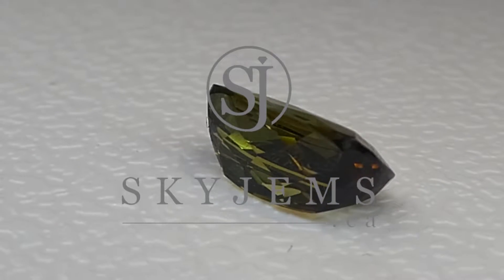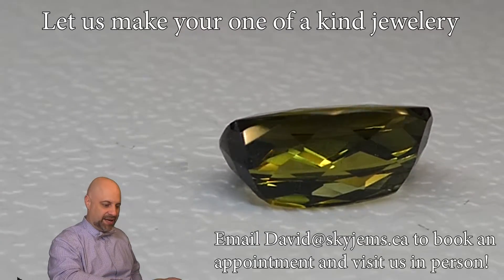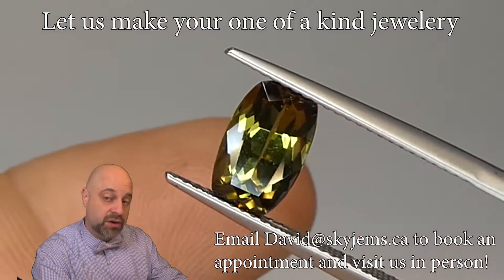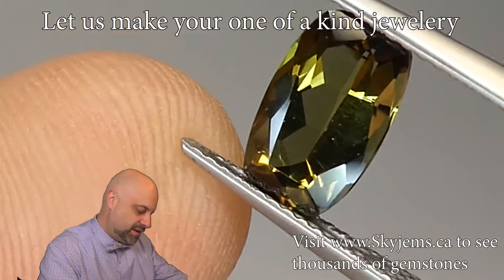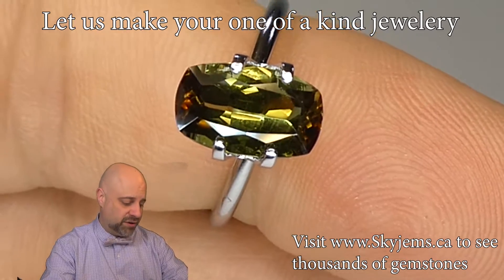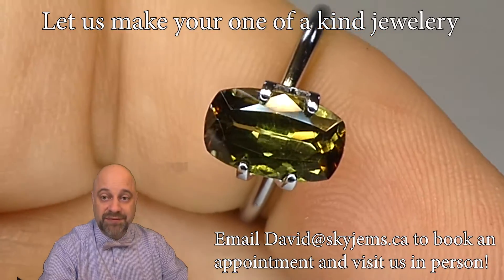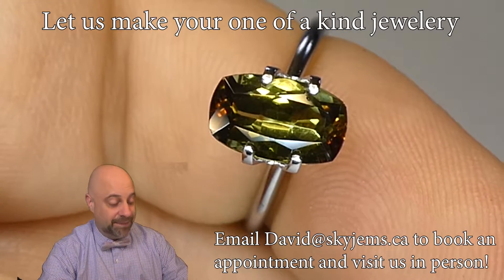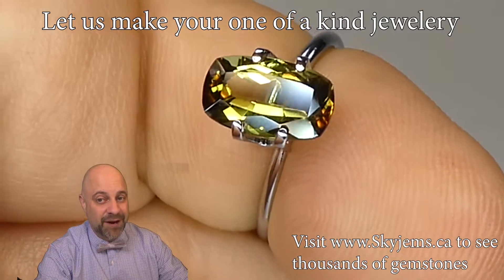2.09ct Cushion Andalusite GIA Certified - GIAAN0001